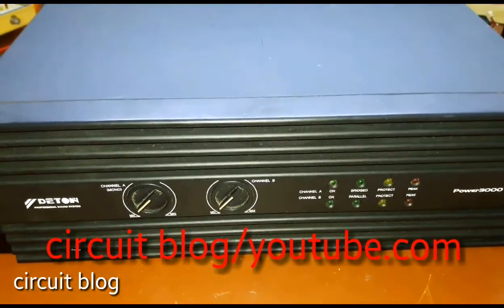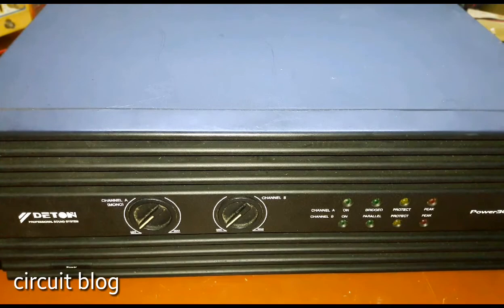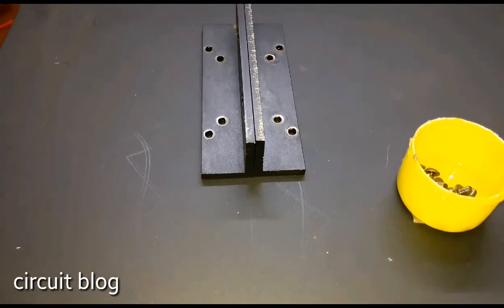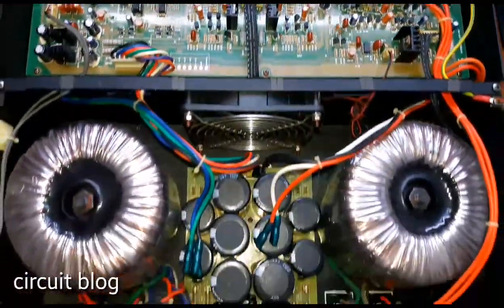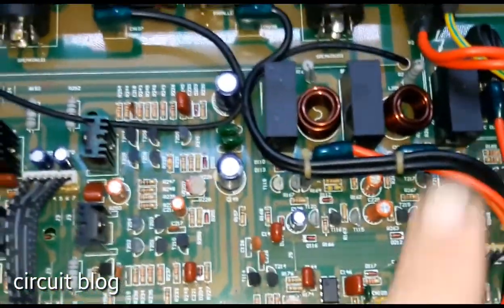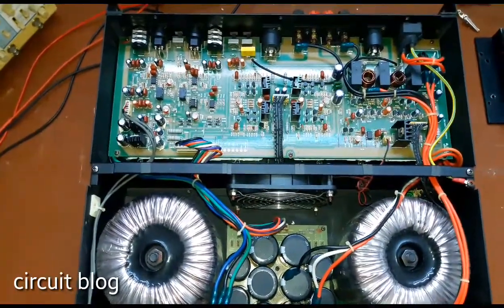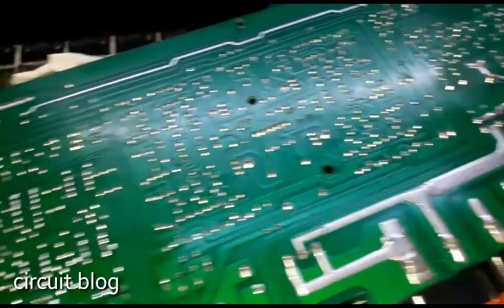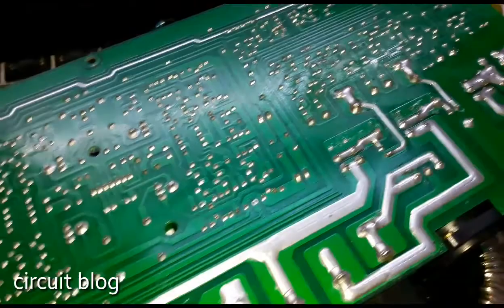deton power 3000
repairing a deton power amplifire i most say it is a really nice amp and i was surprised about the build quality that this unit has
🔺 notice : this video is not made for children 🔺